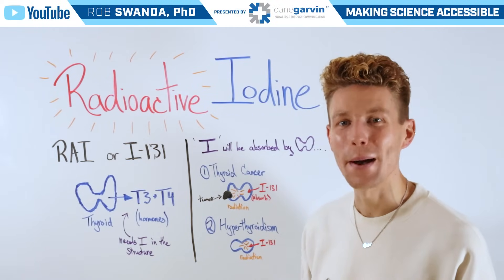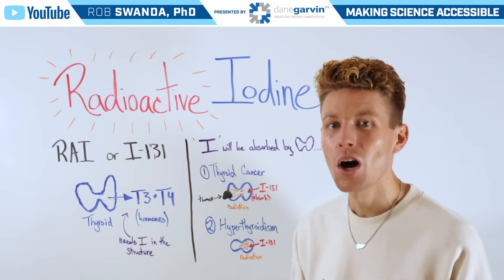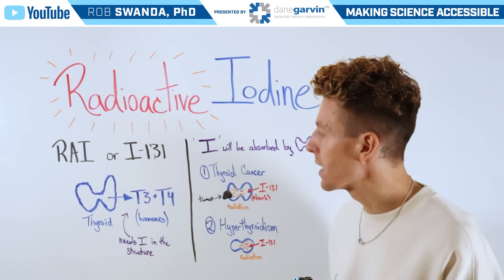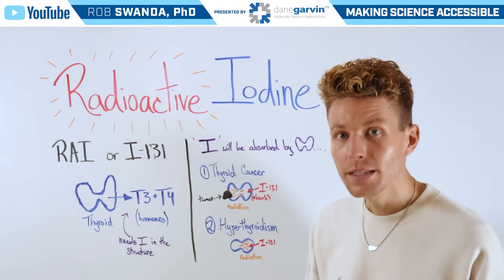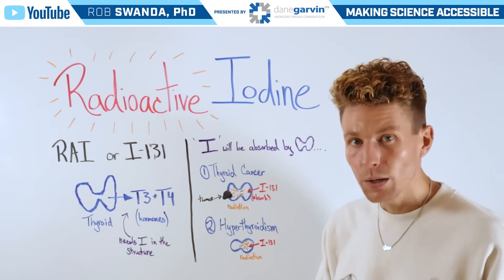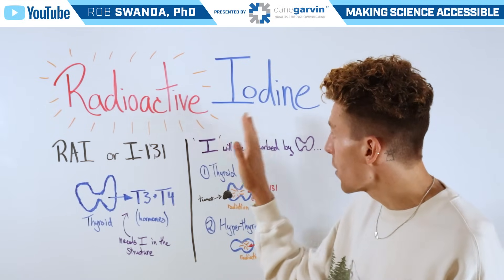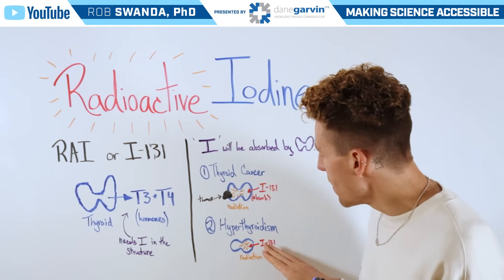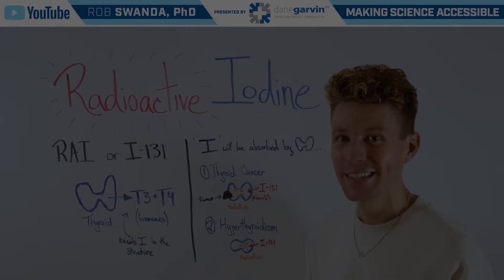What is Radioactive Iodine?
Radioactive iodine (I-131) is a targeted treatment for thyroid cancer and hyperthyroidism that selectively destroys overactive or malignant thyroid cells. It is commonly used in nuclear medicine and endocrinology for its precision and effectiveness.